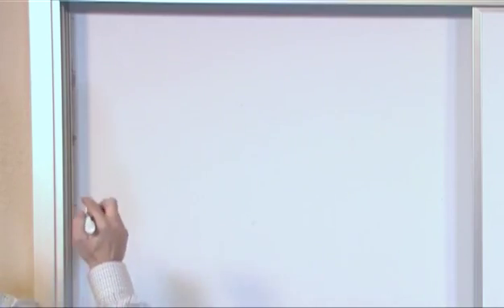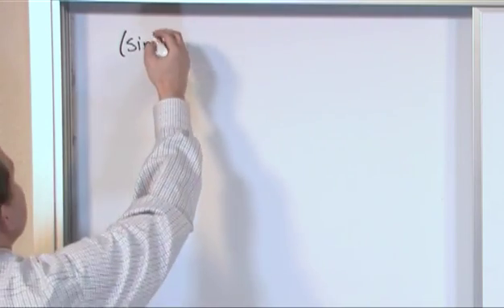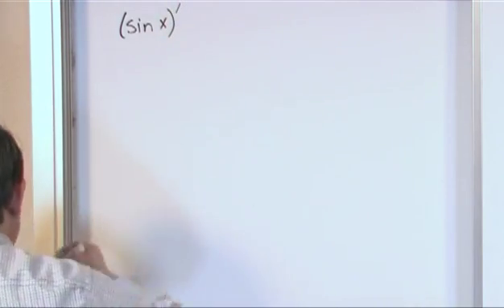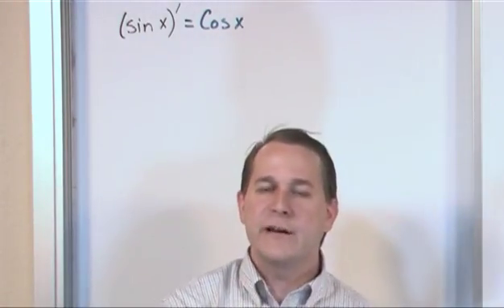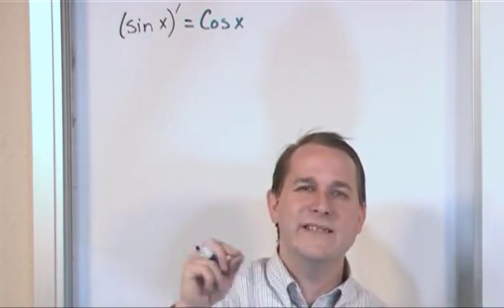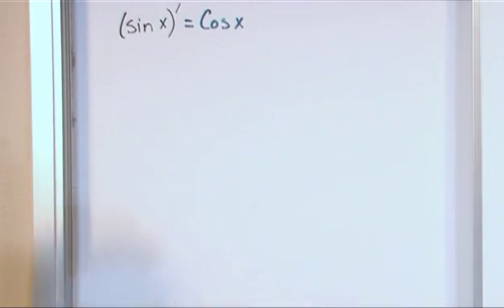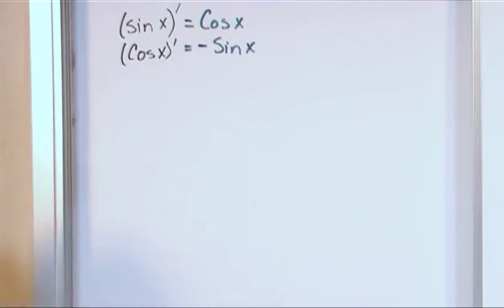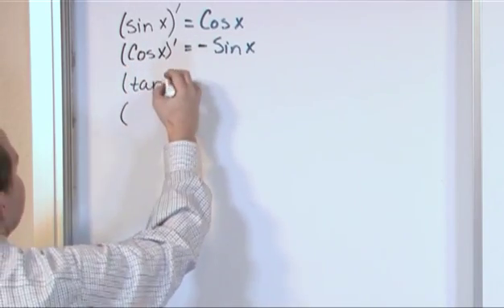Lesson 7 - Derivatives Of Trig Functions, Part 1 (Calculus 1)